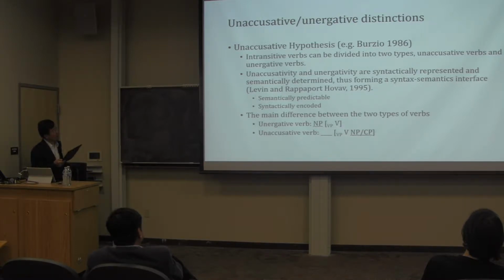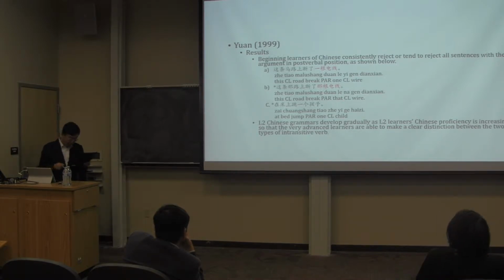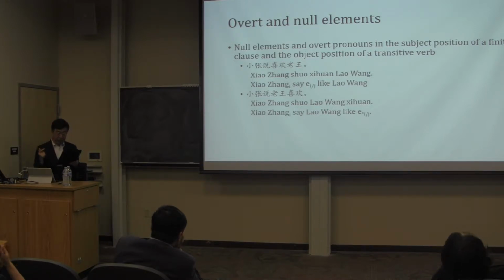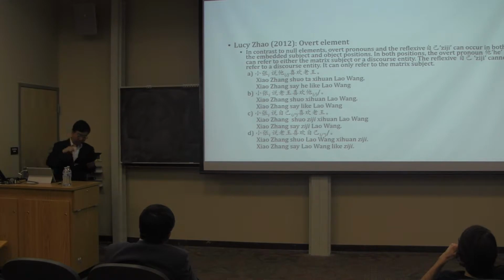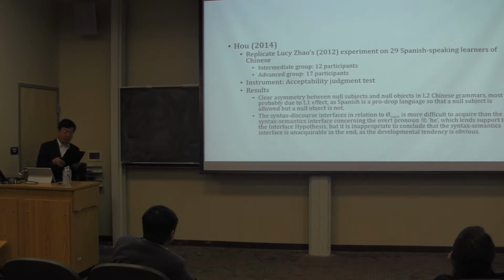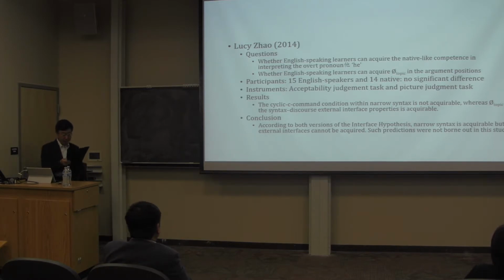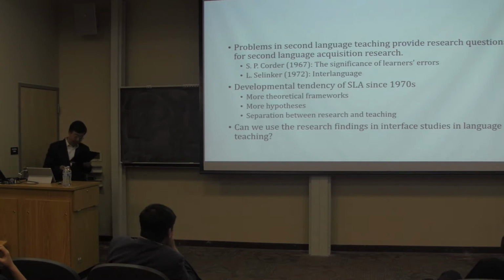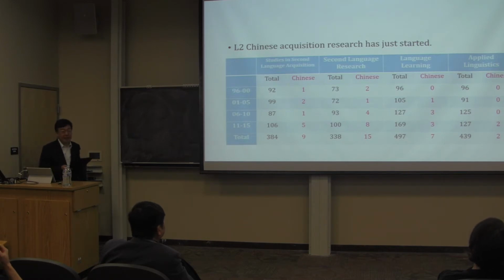University Lecture Prof. Yang Zhao (Peking University) April 13, 2017, Part II of III